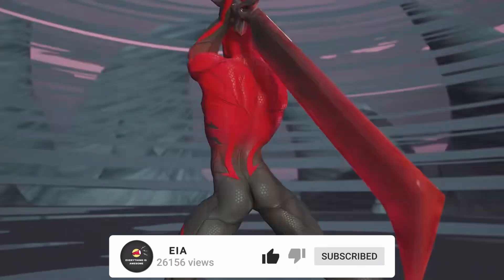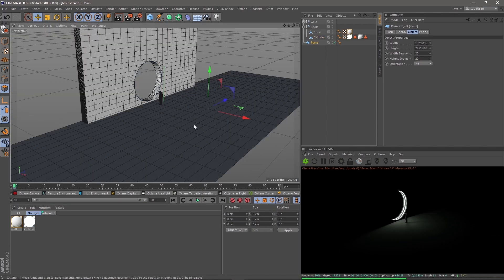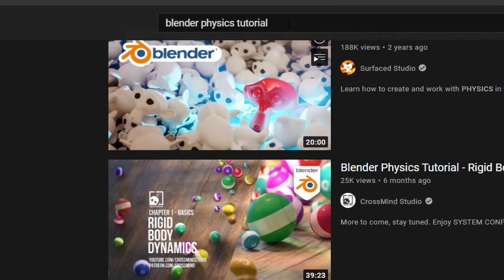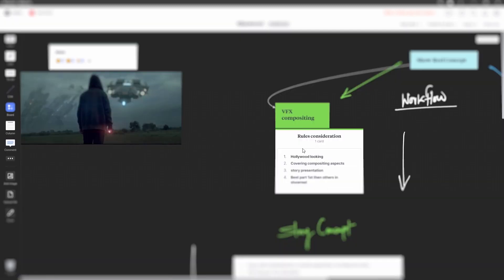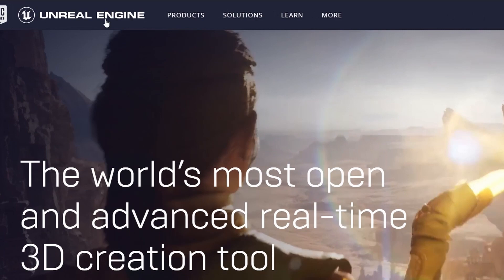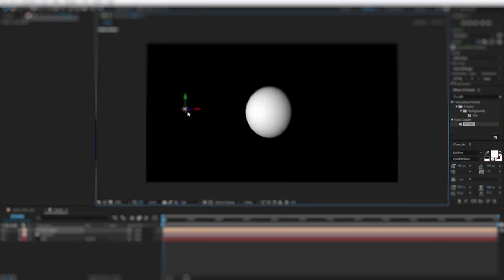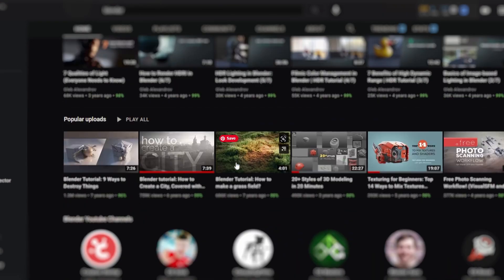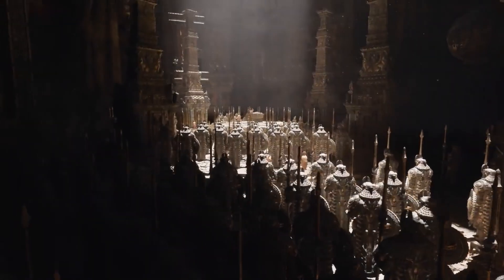Learn VFX Faster Than Anyone | Be A Smart Artist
🔴 In this video, I choose YouTube as a learning platform, you
can freely choose a platform like udemy, skillshare, etc. I am not
against the traditional methods of learning a new software
I believe this method is an additional step to the current scenario in the industry.

🔴 Some of you guys do not agree with me... and that's okay!
but at least try it for one month and you will see the results.. in start you will get frustrated but hold it... that's the hard part of this process. if you pass that point then you will get my point.

IF SOME YOUTUBE CHANNELS ARE MISSING THAT YOU KNOW ARE GREAT IN THIS LIST THEN MENTION IT IN THE COMMENTS.

𝗔𝗳𝘁𝗲𝗿 𝗘𝗳𝗳𝗲𝗰𝘁:
1. Videocopiolot
2. Action vfx
3. Red gient
4. Film learnin
5. Filmriot
6. Chris connor
7. Mjake
8. Vfx world
9. Nps3D
10. Cinecom.net

Nuke :
1. Rebeway
3. Ekka fx
4. Learning lab

3ds Max:
1. Simulation lab
2. H media
3. Arch vix artist
4. RedefineFx
5. Denis keman
6. Hm studio
7. Vrayguide
8. Allan makay

Cinema 4d:
1. Pwnisher
2. CG matter
3. Greyscalegorilla
4. Theo kerr
5. Fattu tutorials
6. School of motion
7. Polygonpen
8. Daniel Danielsson
9. corridor crew
10. CG shortcuts

Houdini:
1. Houdini
2. Entagma
3. Doxia Studio
4. Nine Between
5. Indie-Pixel
6. CG Artist Academy
7. Simon Houdini
8. Tim van helsdingen

Blender :
1. Blender guru
2. Crossmind studio
3. CG geek
4. Ducky 3d
5. CG boost
6. Peter France
7. Grant Abbitt
8. Gleb Alexandrov
9. IanHubert

Unreal engine:
1. Unreal Engine
2. Unreal Sensei

The Future Bass
jorikbasov

YT studio Music
Infraction-Spice-pr